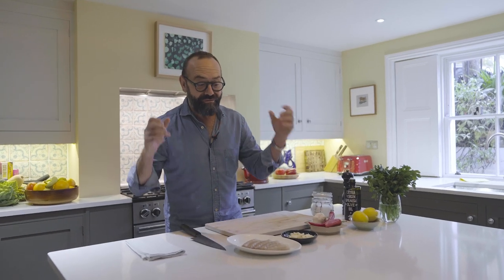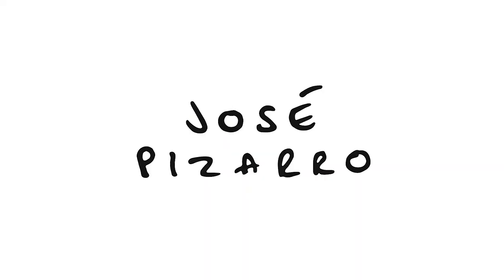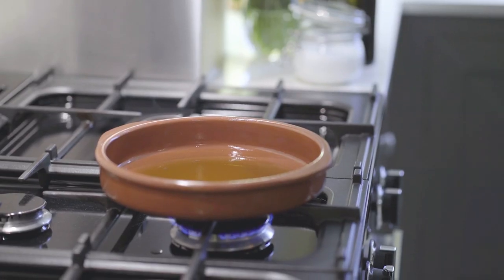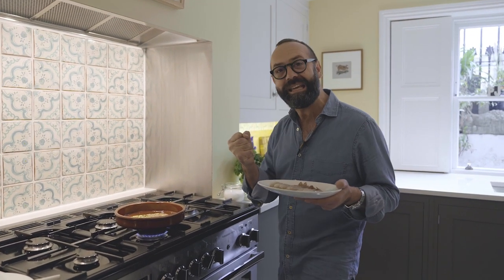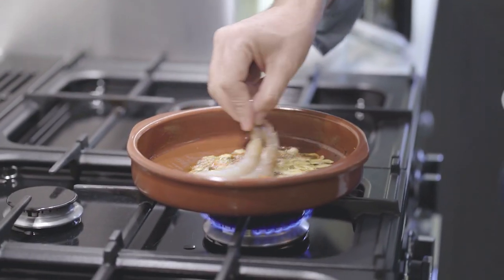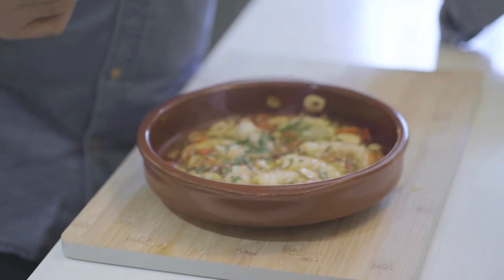Prawns in chilli and garlic by José Pizarro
Ingredients needed to serve two:

125ml extra virgin olive oil
4 cloves garlic, finely sliced
2 red chillies, finely sliced
8 gambas blanca (or raw king prawns), peeled but tails left on
Flakey sea salt
2 slices of lemon
1-2 tbsp chopped flat leaf parsley
Crusty bread to serve

Video and Production: Alina Grishina and Anni Berez

This recipe is part of our GastroSpain series with José Pizarro.